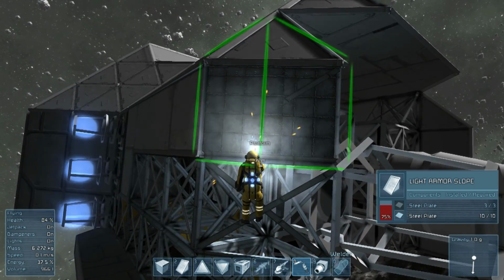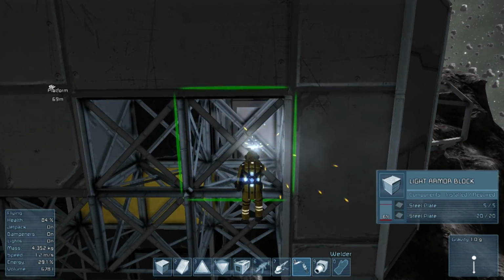Space Engineers - SURVIVAL Ep.46 - SquadB are Titan Builders (Kinda)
Our Mighty vessel is so close to life, only a few more plates and frames needed and this Squad B Space Engineers Titan is ready to take its first flight, but something isnt quite right.

Players build space ships and space stations of various sizes and utilization (civil and military), pilot ships and perform asteroid mining.